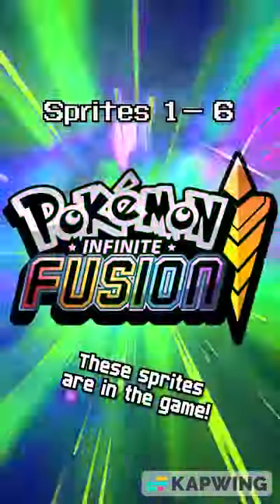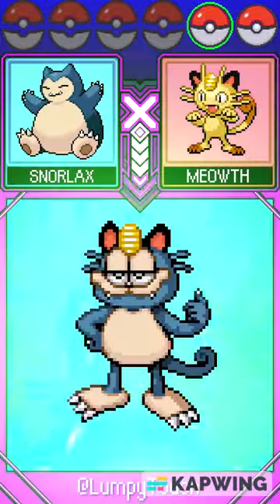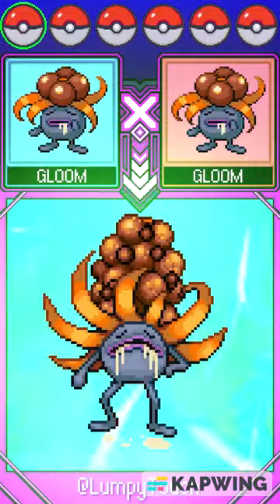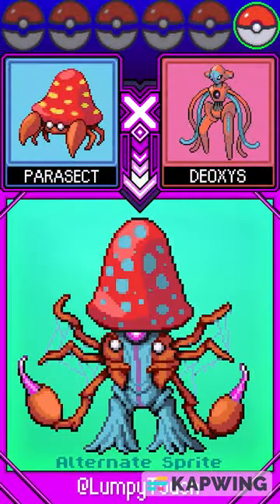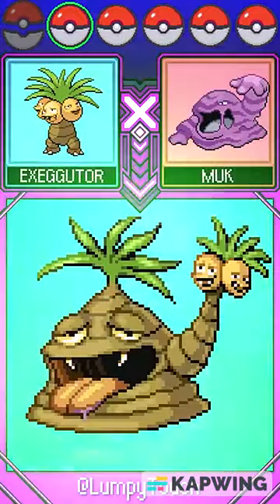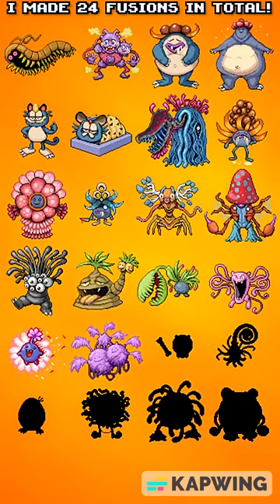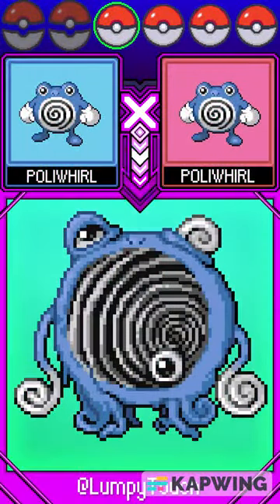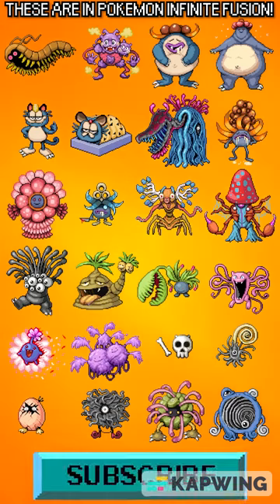All of Lumpytouch's Pokemon Fusions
Pokemon is owned by Nintendo and GameFreak.